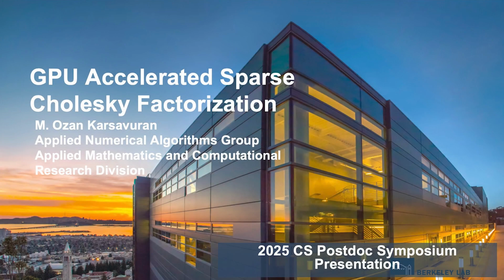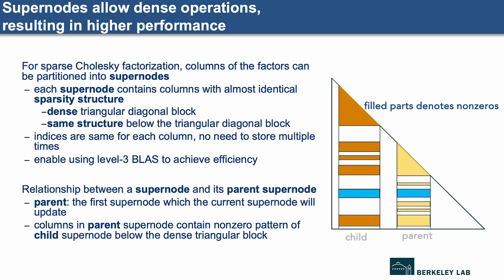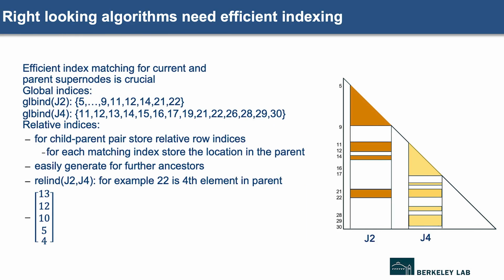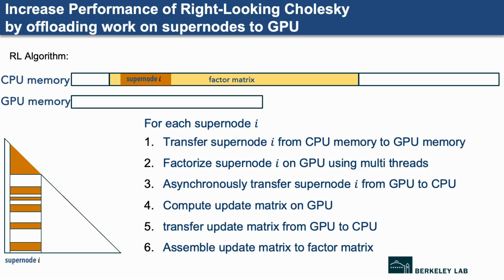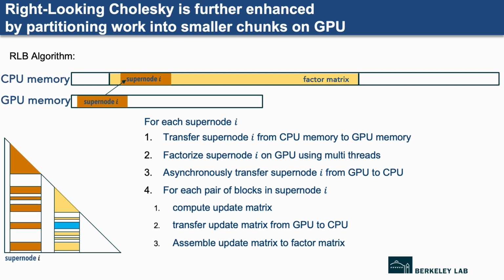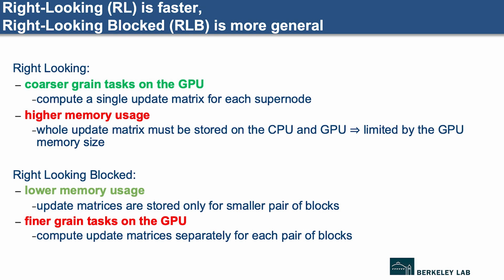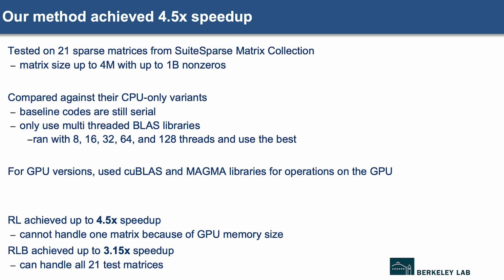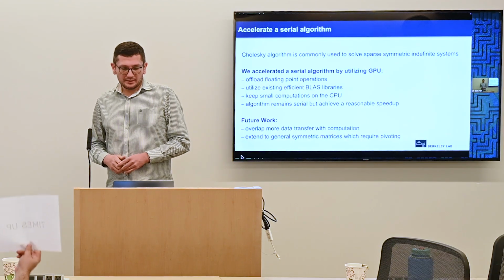Ozan Karsvuran - CS Postdoc Symposium 2025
Ozan Karsvuran presents the talk "GPU Accelerated Sparse Cholesky Factorization" as part of the 2025 CS Area Postdoc Symposium.The symposium was held in person at Berkeley Lab on February 4, 2025. Twenty postdoctoral researchers from across the Computing Sciences Area presented their current research in various fields.